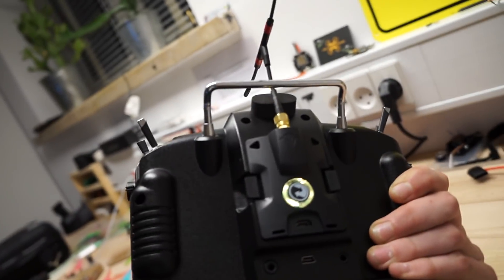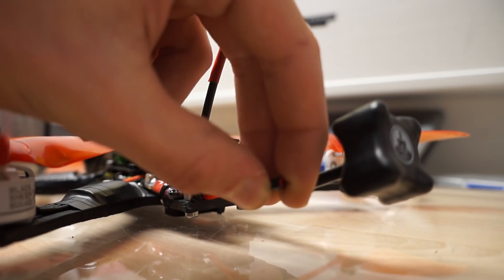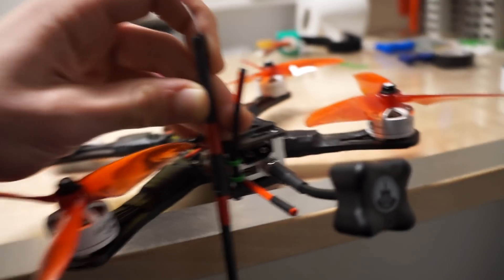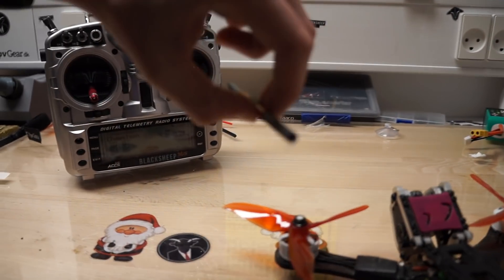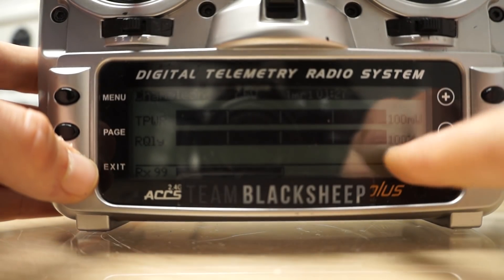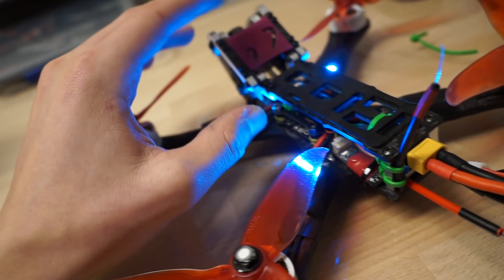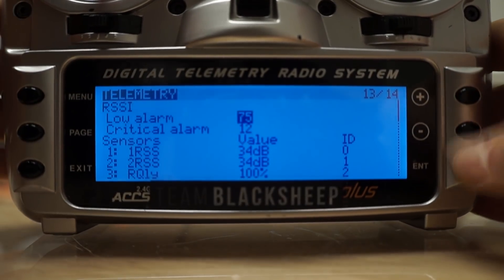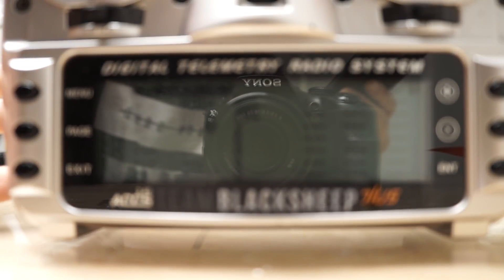TBS Crossfire Full setup guide Taranis - correct antenna placement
So when i recently got in my TBS crossfire micro module, i read the manual to find how to bind the reciever, but nothing about antenna placement, rssi voice callouts or anything near what i looked for. So i gathered information from different videos on youtube, and posts on facebook, and i got all this info, this has been working great for me, and if you follow this guide it will also work great for you! also to get the most out of your gear.